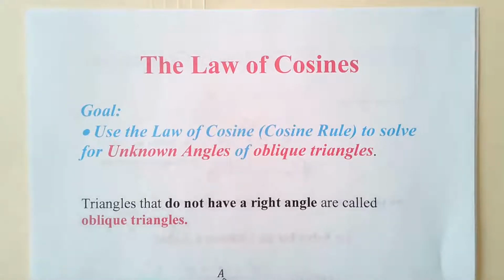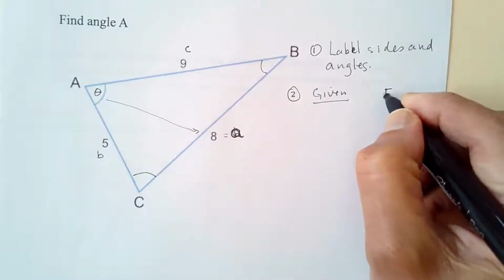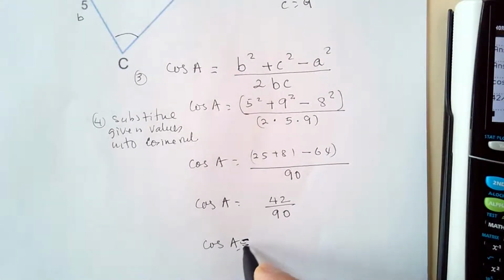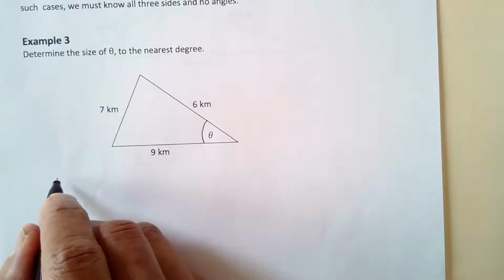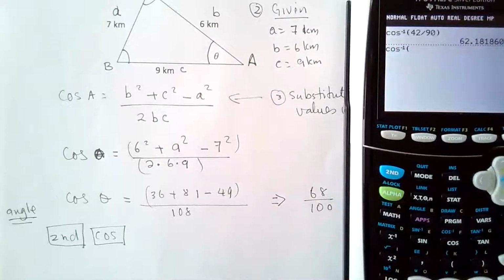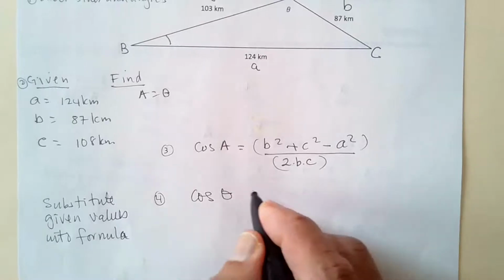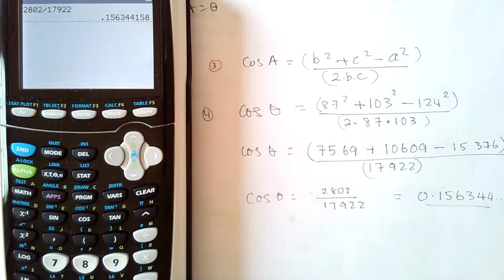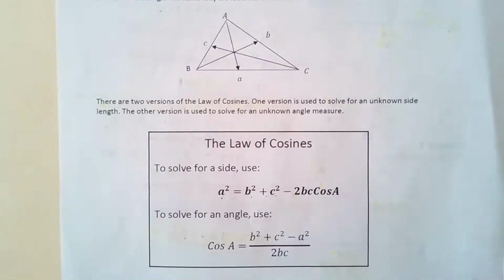Lesson 8: Law of Cosines - Unknown Angles